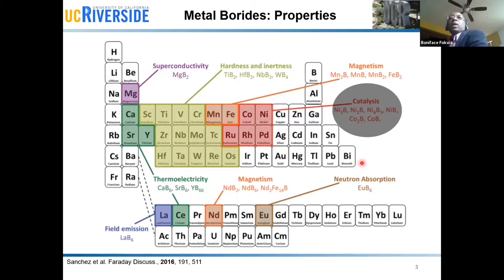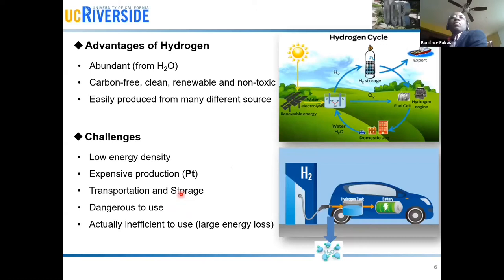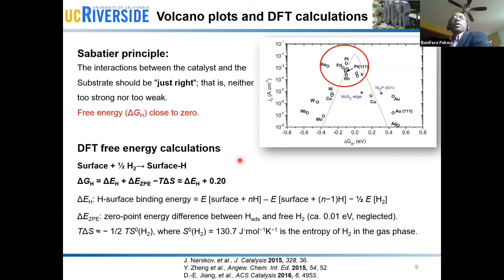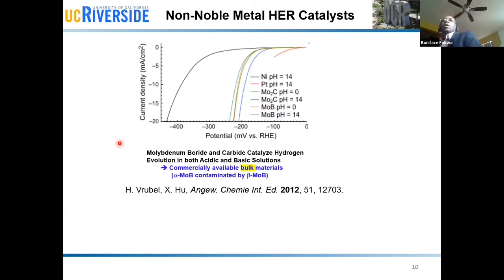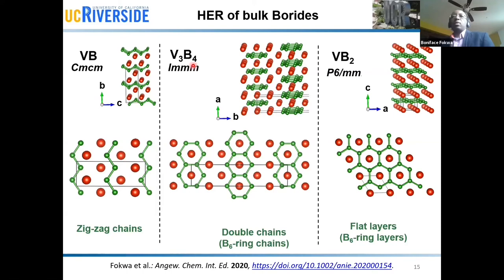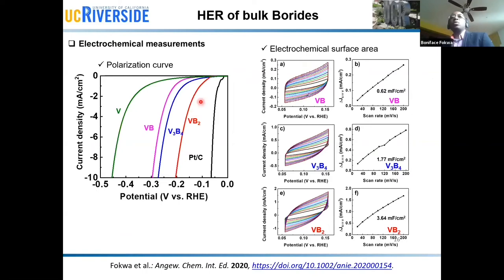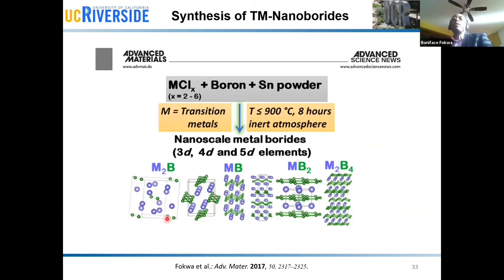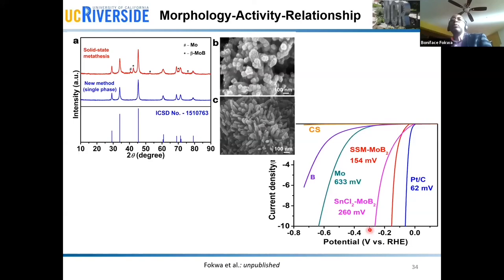Designing Boride Electrocatalysts for Hydrogen Evolution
Abstract: The electrolysis of water is considered as a clean mean for large scale hydrogen gas production. However, this large-scale production is still hindered by the high cost and scarcity of noble metal catalysts such as Pt. Recently, non-noble metal materials have emerged as highly active electrocatalysts (AlB2-type) for the hydrogen evolution reaction (HER) to produce hydrogen. Our recent research found that a‑MoB2 [1] exhibits high HER activity. In addition, density functional theory (DFT) calculations show that several surfaces of MoB2 are active and the optimum evolution of H2 occurs on the graphene-like B-terminated {001} surface. Furthermore, DFT and experiments demonstrate that a‑MoB2 is more HER active than b-MoB2 [2], due to the presence of 50% more graphene-like boron layers in the former It was recently also found that FeB2 is highly active for overall water splitting in basic solution. However, TiB2 is not as active as MoB2 for HER. To examine the distinct activities of metal diboride as HER electrocatalysts and how the metals could affect the graphene-like boron layer, DFT was applied to investigate the H-surface adsorption process on MB2 (M = Ti, Zr, Hf, V, Nb, Ta, Cr, Mo, W). Our results indicate that the H-surface binding energy decreases as the electronegativity of the metal increases. Therefore, the electron transfer between metal and boron is one of the key parameters to control the HER activity of MB2. Using a recently developed synthesis, [3] we were able to synthesize most of the above-mentioned diborides at the nanoscale. VB2 behaves similarly to MoB2, thus it was predicted by DFT to be a highly active HER catalyst candidate and confirmed by experiments. Subsequently, an unexpected boron-chain dependency of the HER activity was discovered in vanadium borides, that enabled not only the prediction of the HER activity of unstudied V2B3 but also those of other hypothetical “VxBy” were predicted using an exponential equation that predicts the overpotentials of known and hypothetical VxBy phases containing at least a boron chain. [4] We have also recently discovered an unexpected lattice parameter-dependency on HER of ternary variants with the AlB2-type structure that has enabled an excellent boride HER electrocatalyst that outperforms Pt/C at high current density. [5]